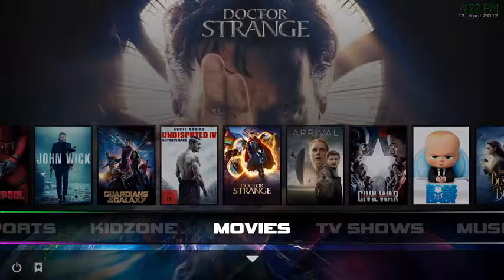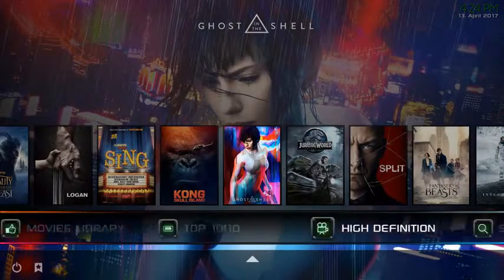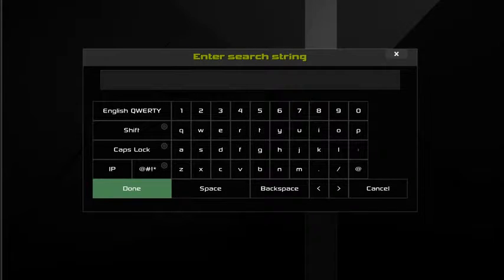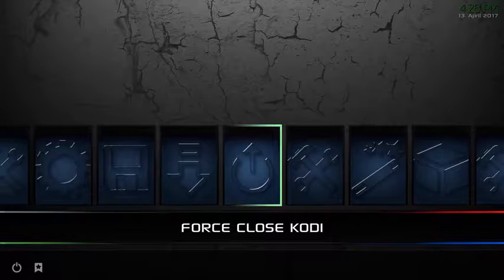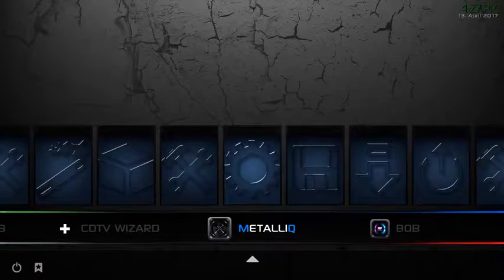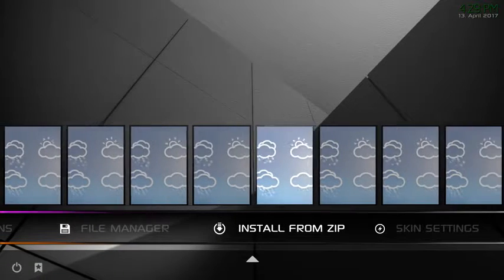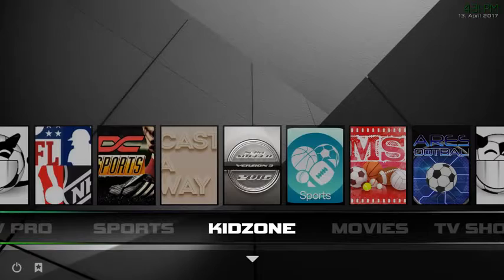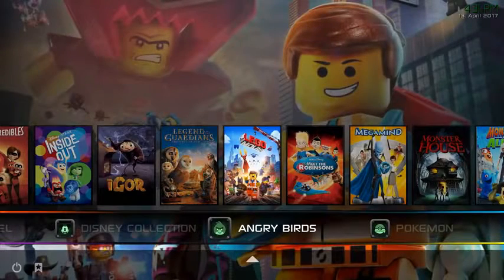Copy of KODI INFUSION